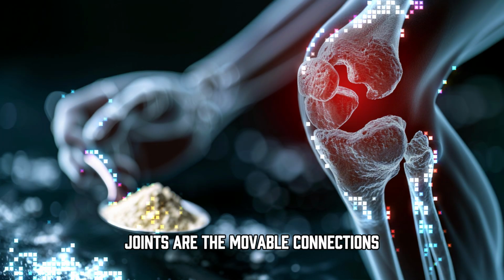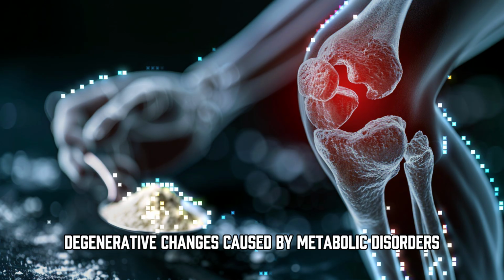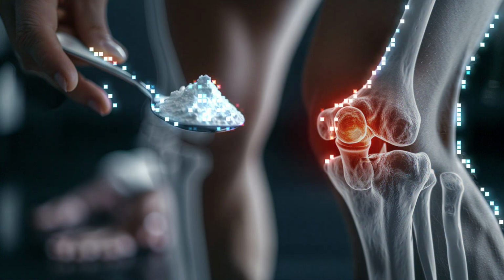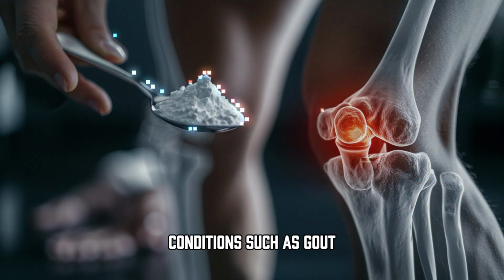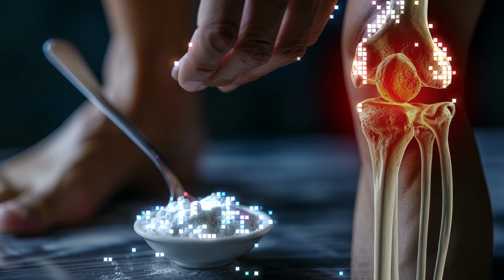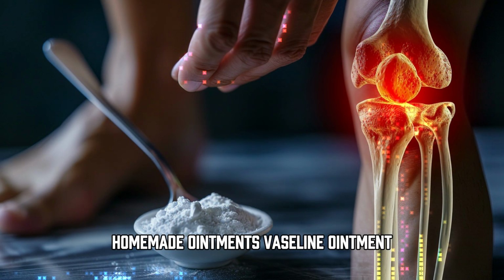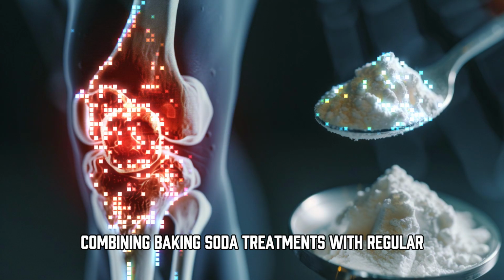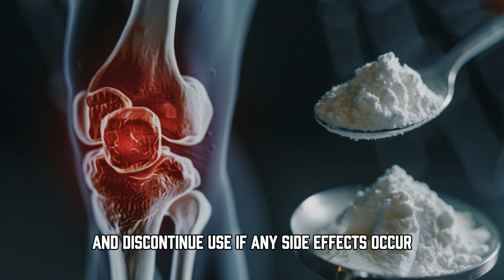How Baking Soda Helped My Back and Knees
Here we explore the world of health, the human body, and longevity. We strive to help you achieve a long and healthy life by providing you with valuable advice, information, and inspiration.

Our goal is not only to help you better understand the functioning of the human body but also to inspire you to adopt healthy habits and a mindful lifestyle. We believe that health and longevity are accessible to everyone, and our channel is created to share our knowledge and experience with you.

Join us to learn more about the secrets of health, receive practical advice, and gain inspiration for achieving longevity. Together we will create a healthy and happy future!